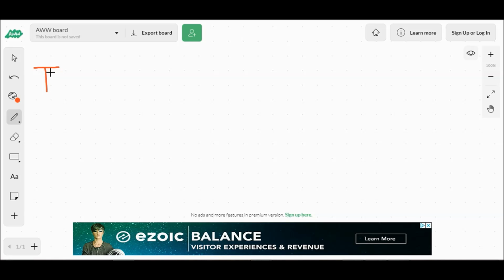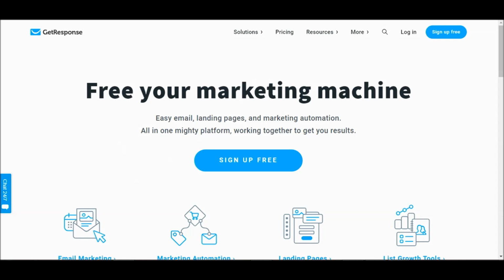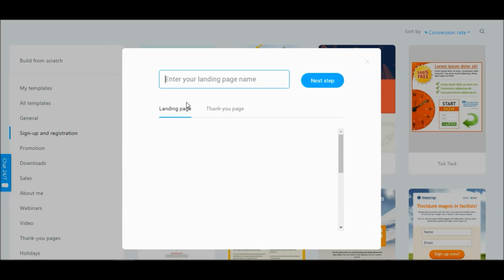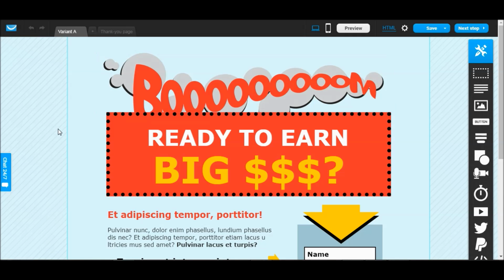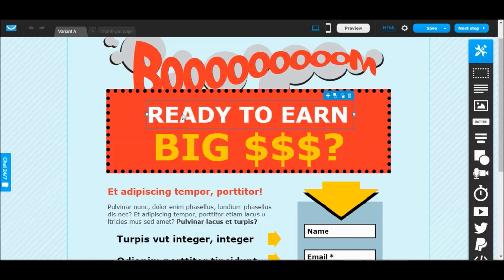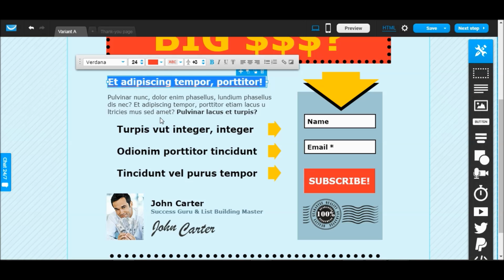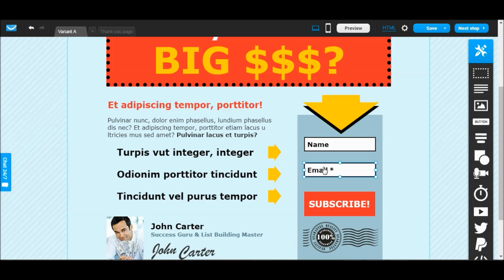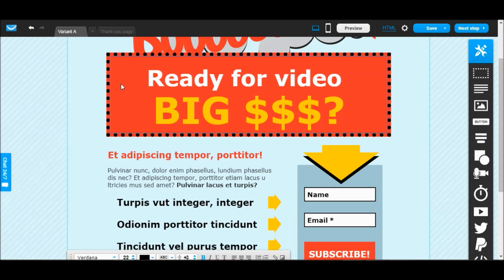👁 Affiliate Marketing for Beginners 🚀 Squeeze page 4 of 9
Building a squeeze page is super simple and included when you sign up with GetResponse. Simply drag and drop and choose which autoresponder list you want to send the leads to, and there you have it – automation. It’s always a good idea to design 3 or more squeeze pages to test which works best for you. With internet marketing, you will always be testing to find the best results!

▼ ▽Your Must Have Affiliate Marketing Tools ▼ ▽
➡ Email marketing and easy landing / squeeze page design:

➡ For content writing, photo editing, logo design etc… get it done for only $5

➡ Recommended to build your email list fast with these solo ad providers

➡ For detailed reporting of your traffic to understand what converts and what doesn’t

▼ ▽ The affiliate marketing for beginners step by step video series ▼ ▽